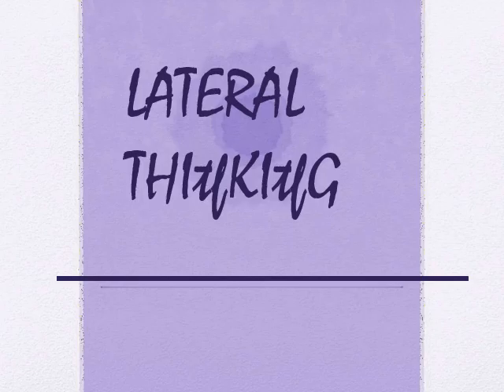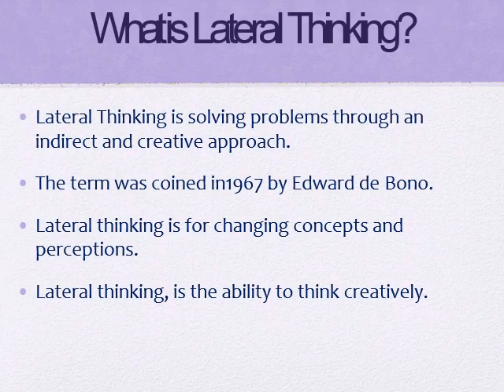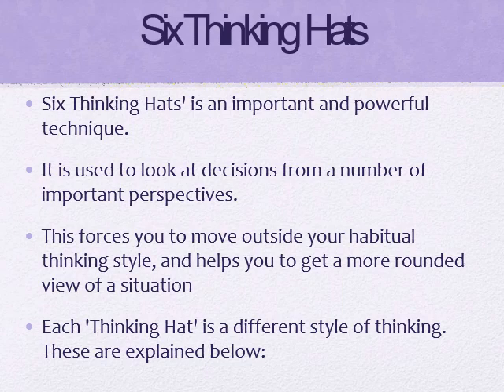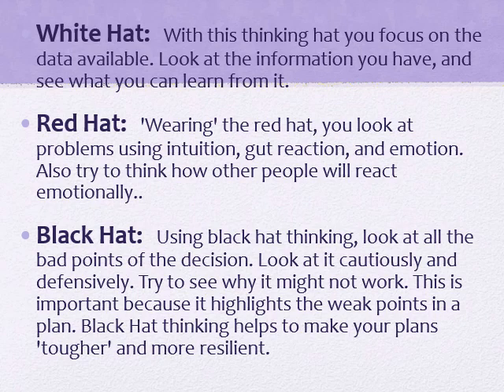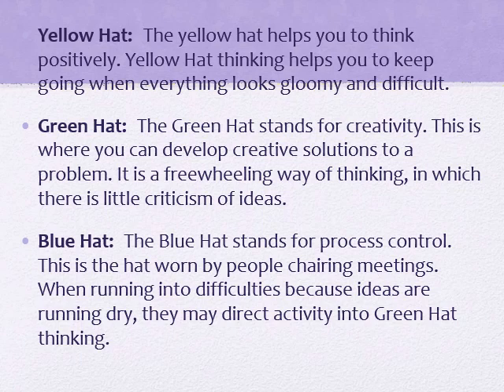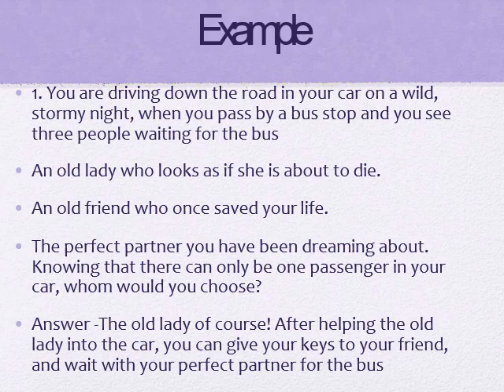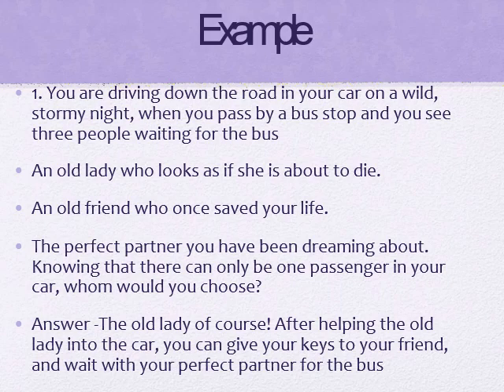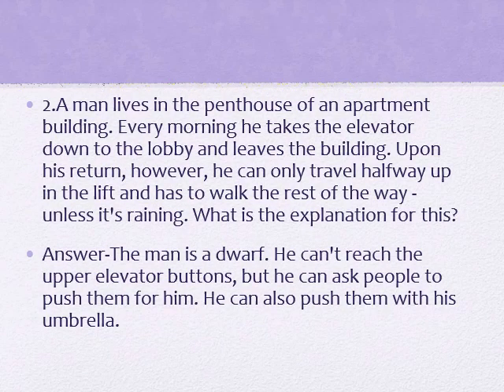Lateral Thinking Module 4